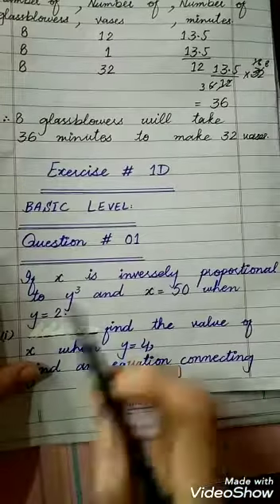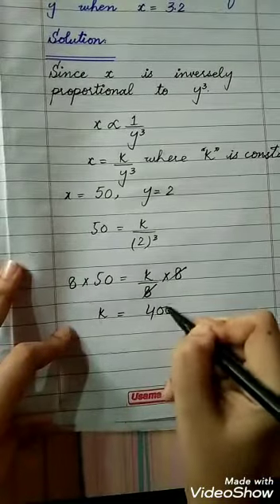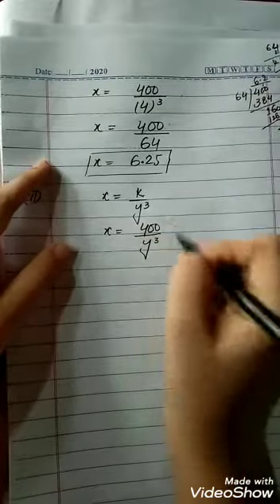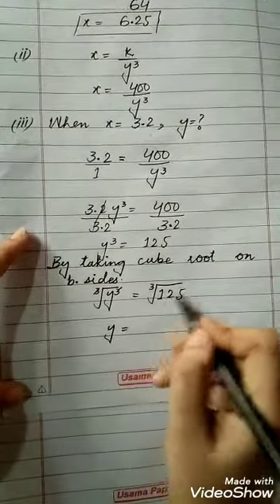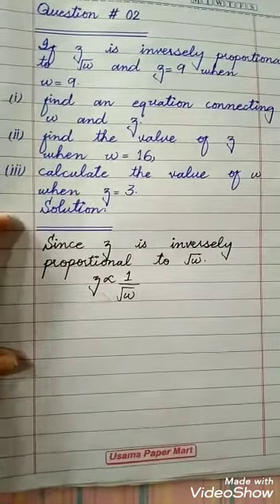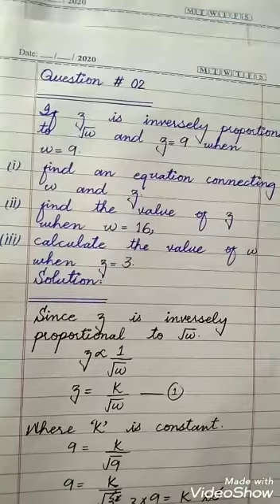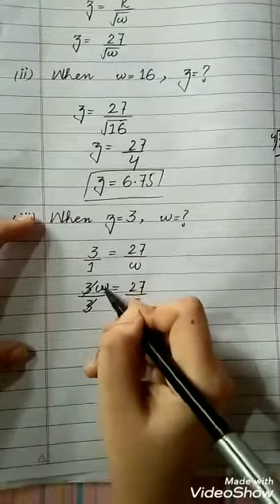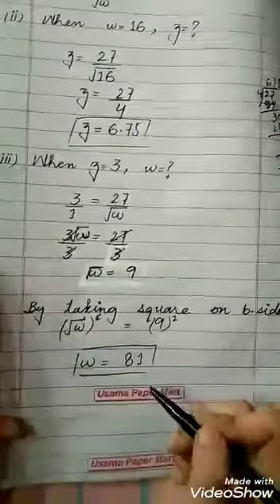Class 7th (D2 maths) lecture no 20 exercise 1d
Lecture delivered by: Miss sanyia
Subject: Mathematics
Class: 7th